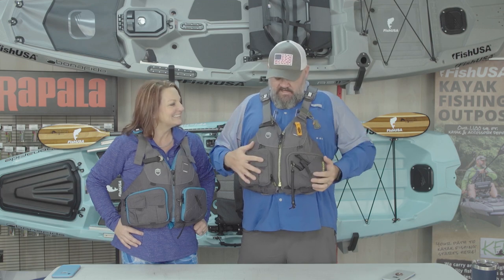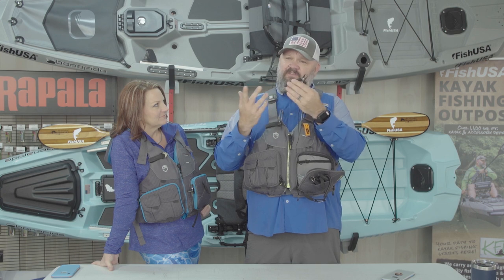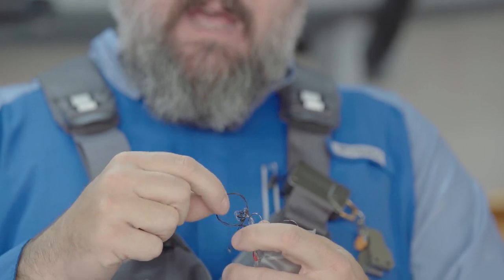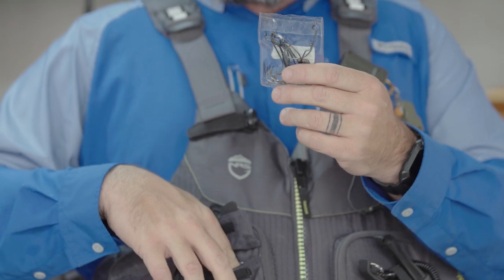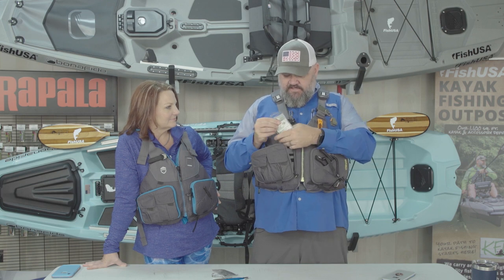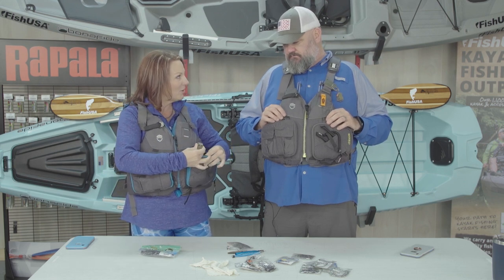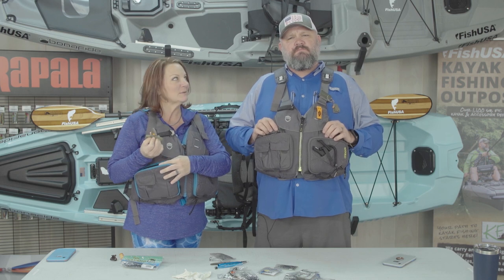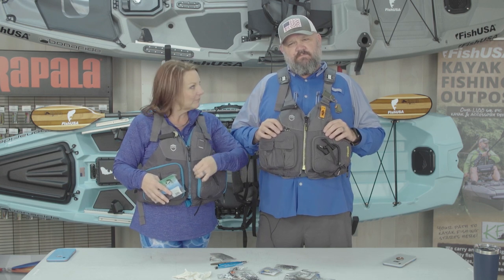How To Use A Kayak Fishing PFD | NRS Shenook Women's Life Vest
In this video Kristie and I share our thoughts and insights on why we  wear a Kayak Fishing PFD and how we use it for more than just a life saving device.